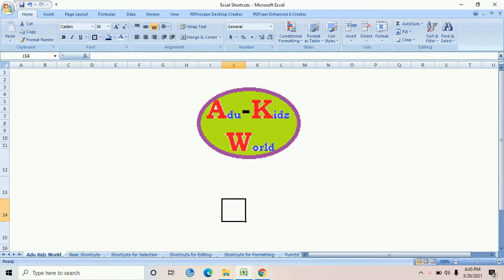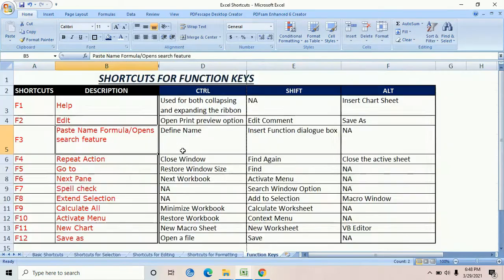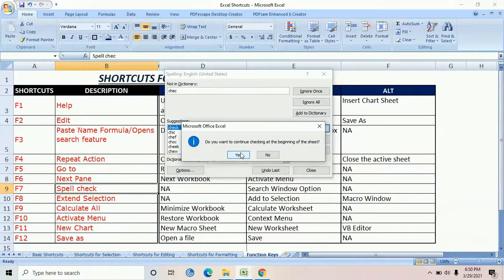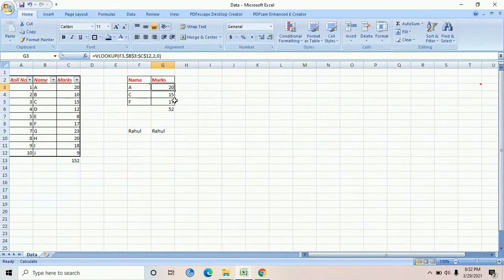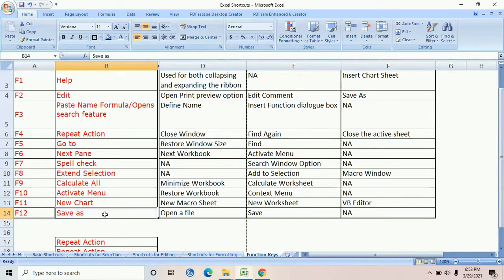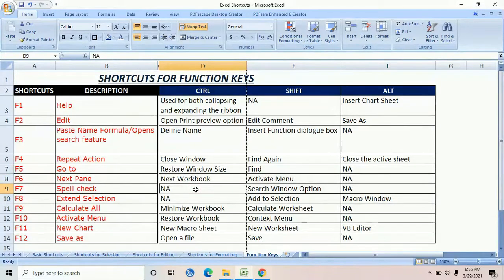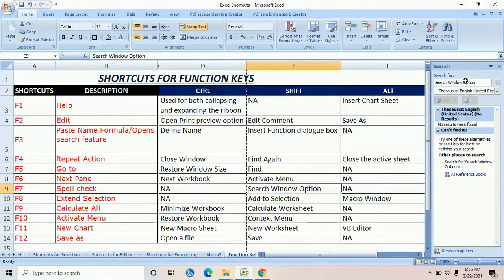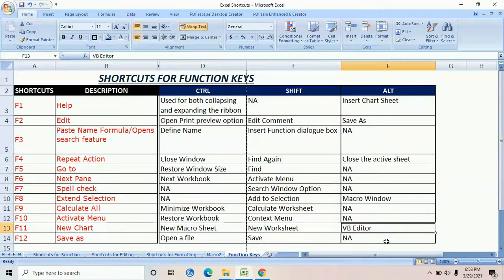Fast and Easy Excel Shortcuts using Function keys (Part-5)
This video will give information about Function keys shortcuts with its  description when used alone and also along with with Control, Shift and ALT keys.